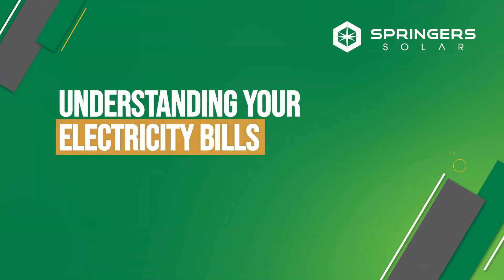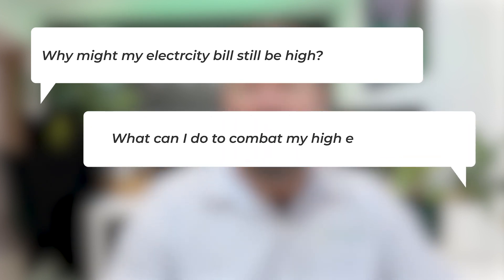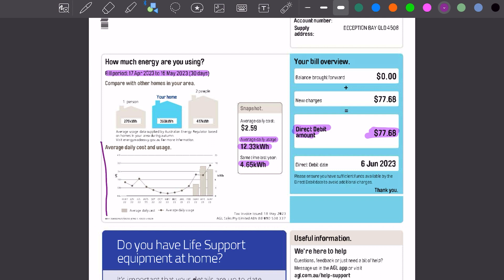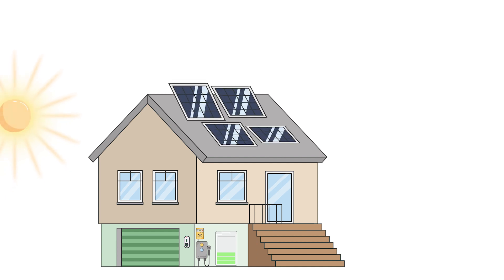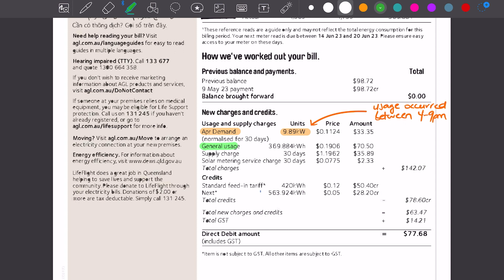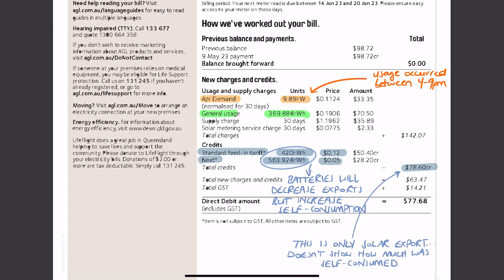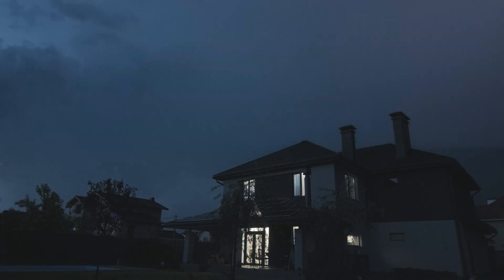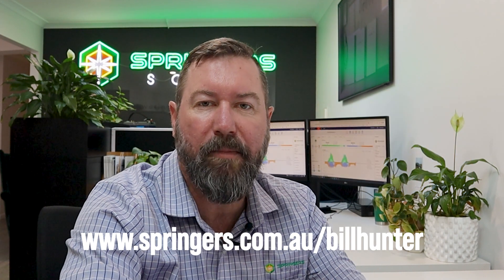Electricity Bills Explained: Flat Rates & Demand Bills with Solar + Battery AUSTRALIA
The information included in this video is for Queensland, Australia residents. Electricity bills will vary state to state, so please keep this in mind when completing your research.

This video forms part two of our QLD Bill Hunter series, where we are on the lookout for the worst electricity bill in QLD. Think you might have the worst bill? Submit it to us (link below) and we will review, provide an analysis, and offer recommendations for how you can save money.

This series will explore five different types of electricity bills and tariffs:
5. Electricity bills when you have a solar system and a battery

Flat rates, off-peak charges, and demand charges are some of the most common electricity bill tariffs you will in residential households. Installing a residential solar system will add extra line items to your bill, and it can be hard to determine what you’re being charged. In this video, we will review how to determine how much your solar is actually saving you in electricity costs, and how much solar you are exporting back to the grid.

Everyone talks about how beneficial solar batteries can be, but how much does it actually help your electricity bill? We have a real bill from one of our customers to demonstrate how well they can perform, and how much your bill can shrink.

Prefer to read rather than watch? We break down these bills in our blog.

We help Queenslanders understand their electricity bills and identify how significant savings can be made. We install residential, commercial, and off-grid solar energy systems in Brisbane and its surrounding areas. If you would like your bill to be analysed or you’re considering solar, contact us today to consult with one of our experts - we’ll arm you with the knowledge you need to make an informed decision.
LINKS